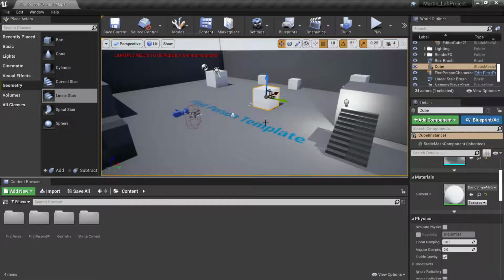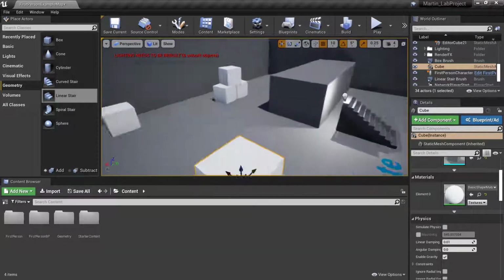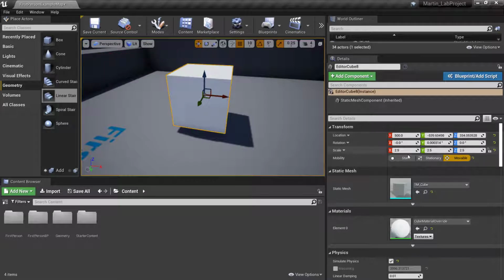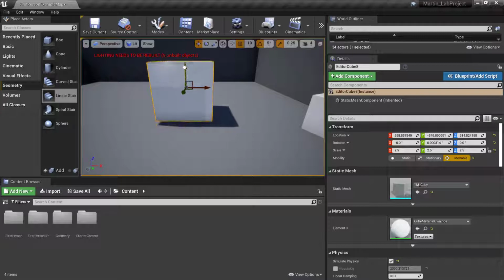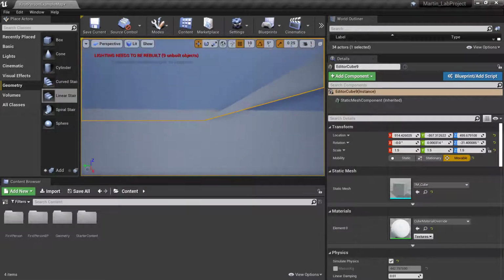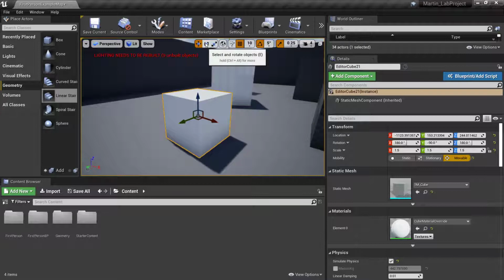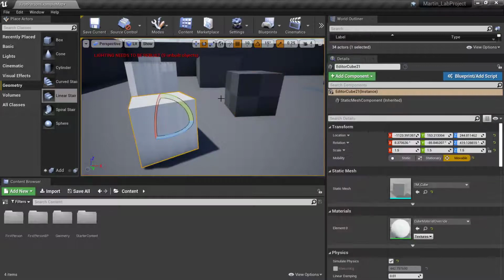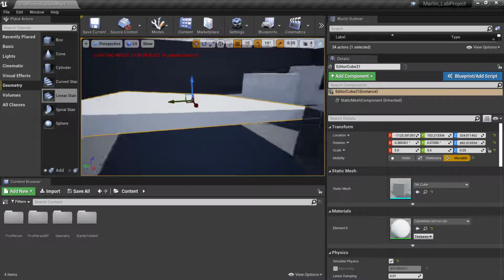1c Moving around and XYZ Tool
This video explains how to move yourself and other objects around in the Unreal Engine.